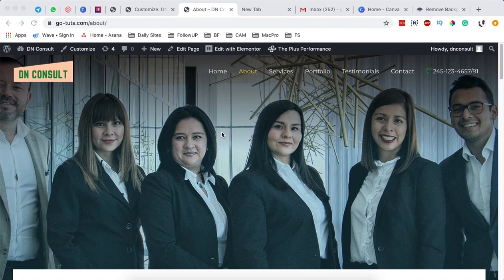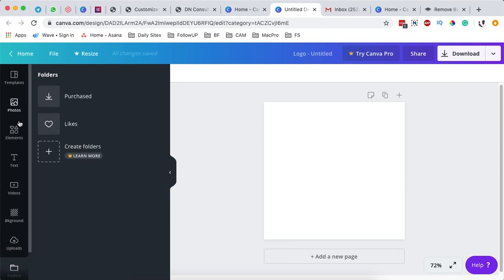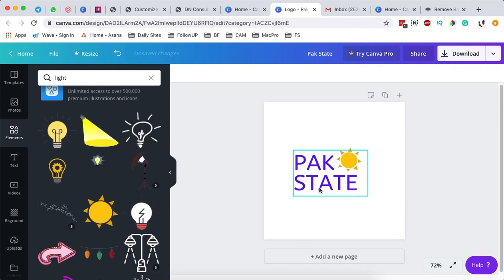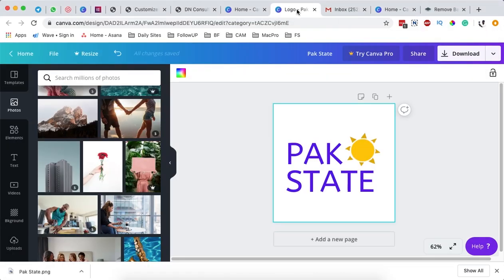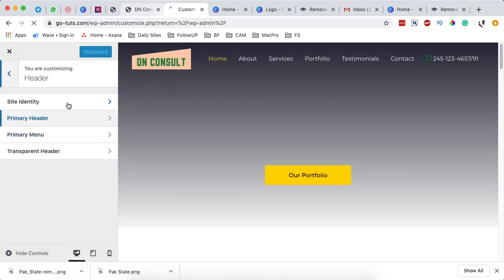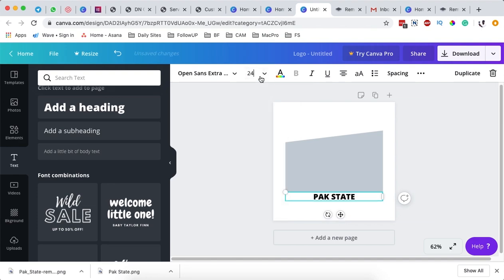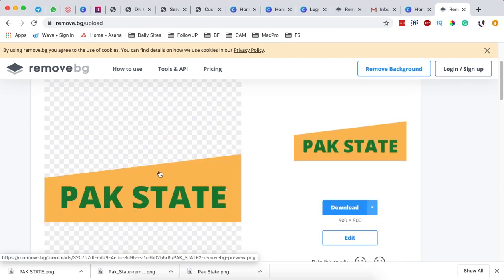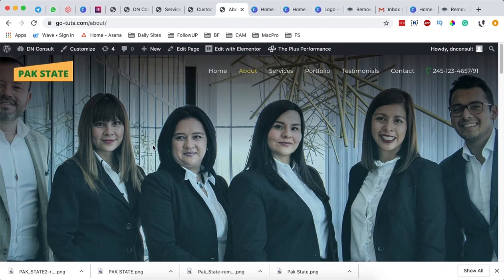FREE TRANSPARENT LOGO TUTORIAL: How to make a logo using canva for free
In this tutorial, I will show you a simple and quick way to make a logo for free using canva. With canva, you actually don't need to install any software on your computer nor do you need to have any digital design skills. You can simply get started using already made presets to create a logo. Also in this tutorial, I show you how to make a transparent logo with canva and remove bg for free and at the same time how to use your logo on a Wordpress website.